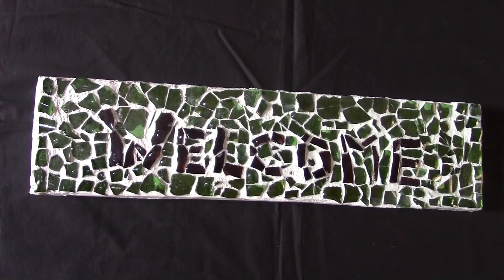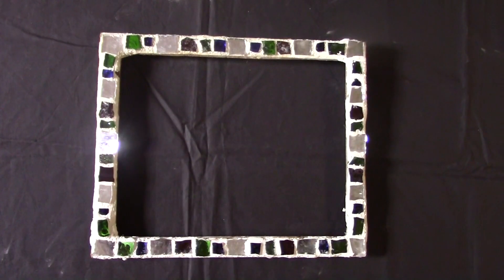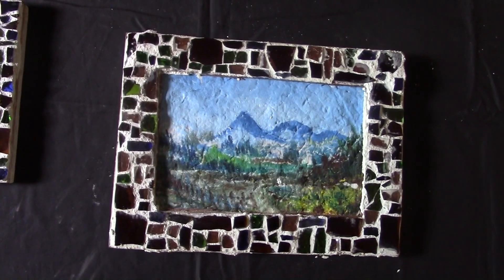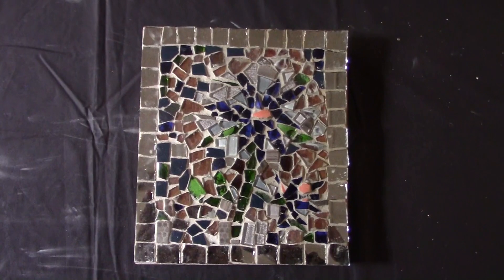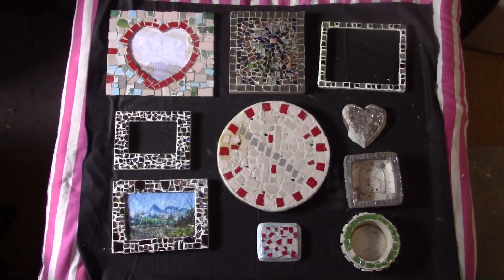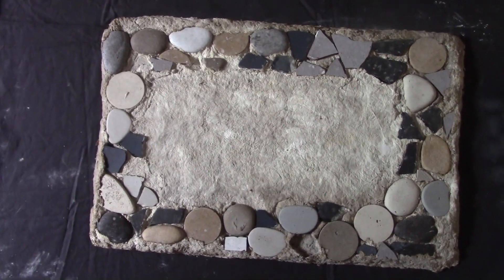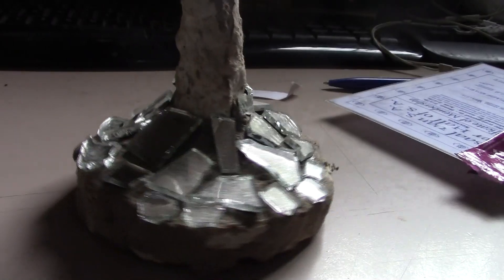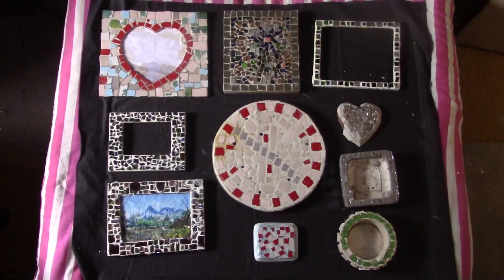How to create Mosaic Artworks from Tiles ,Glass and Stone Watch this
Hello, Yuotubers  This is a short tutorial. It is just a how I show you a few of my mosaic work.